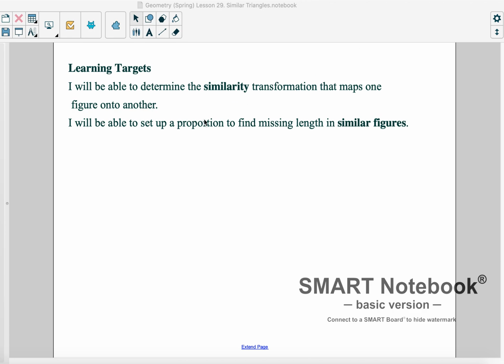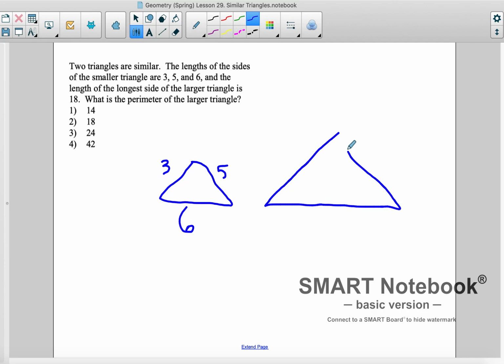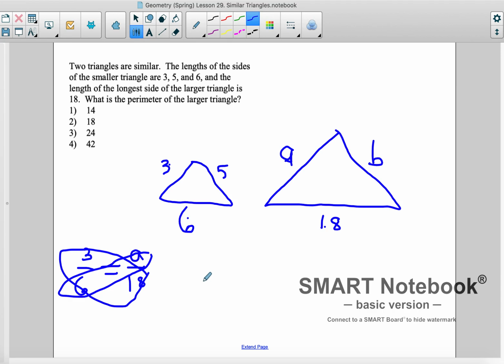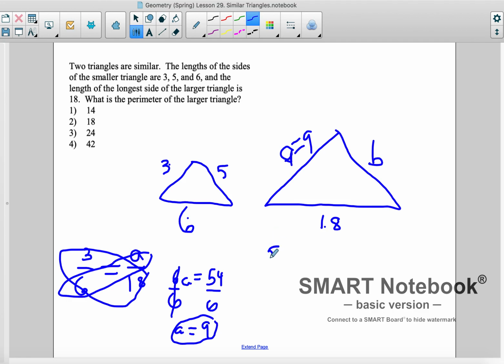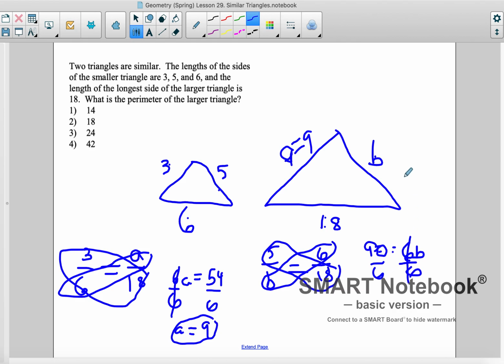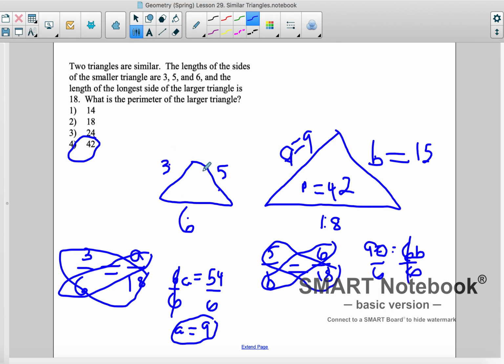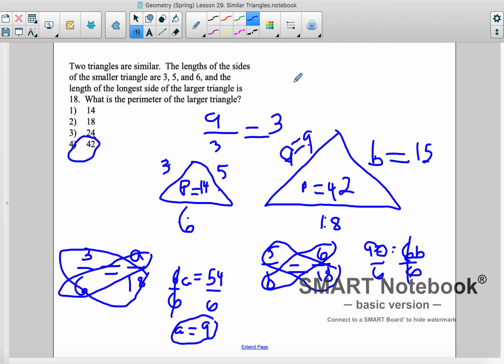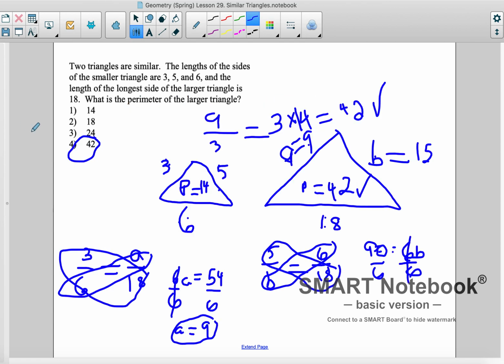Geometry QL7 Similar Perimeter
Learning Targets
I will be able to determine the similarity transformation that maps one figure onto another.
I will be able to set up a proportion to find missing length in similar figures.